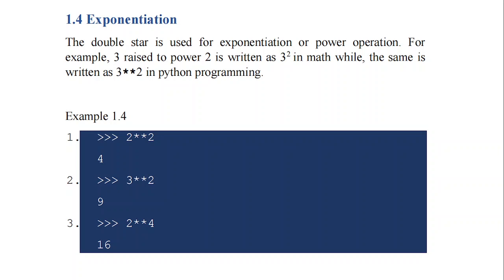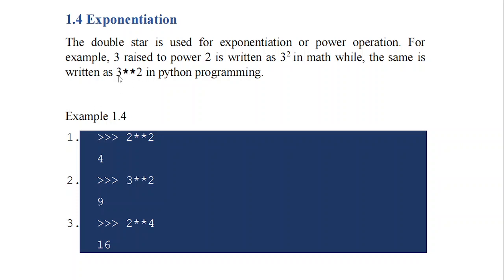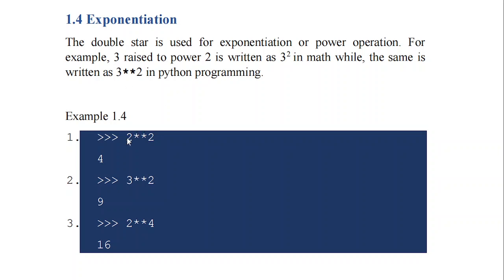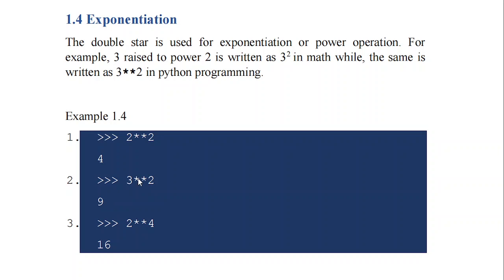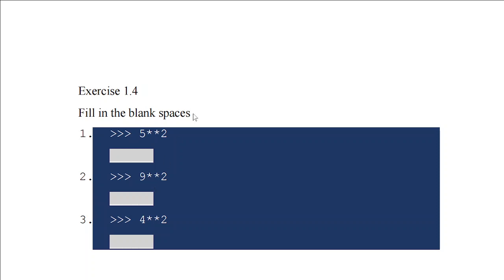Python Math Operators: Exponentiation